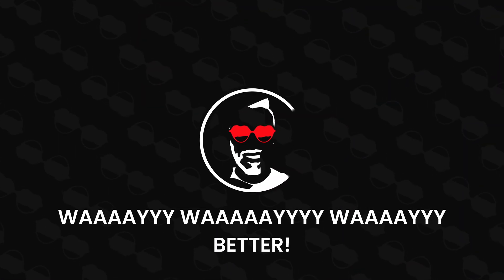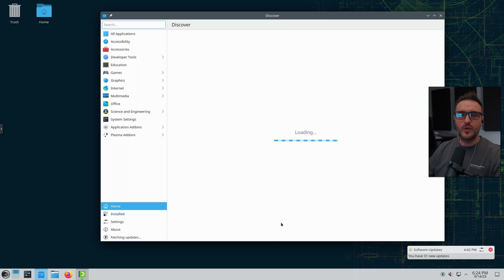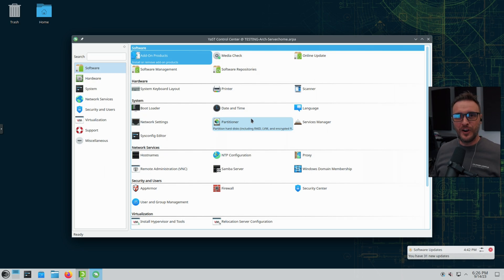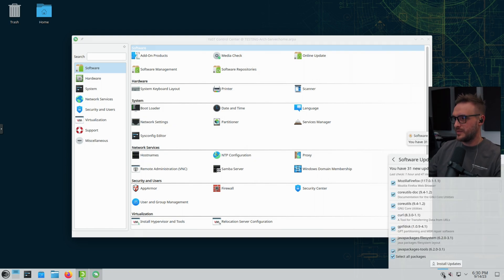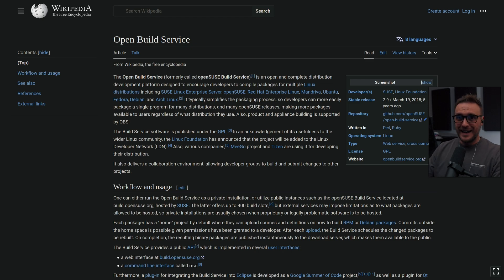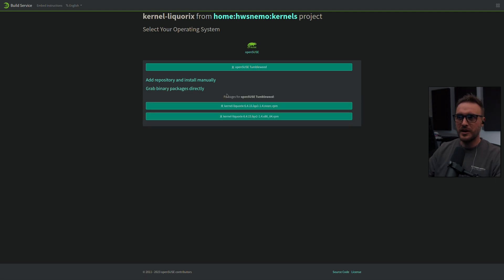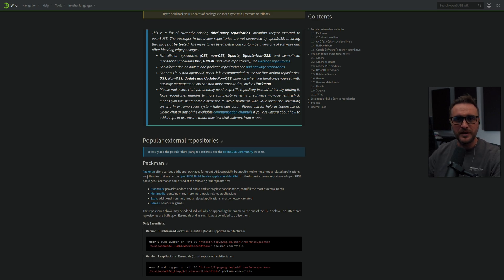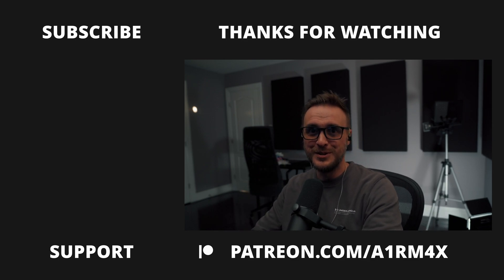openSUSE Tumbleweed - The GOOD SURPRISE - openSUSE Challenge part 2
In this series of videos, I will share my experience using openSUSE Tumbleweed as my daily driver for a 4 weeks challenge.

This video is the second of the series, I am agreeably surprised by openSUSE.

I am planning to try most of the distribution and give my feedback, let me know if you like the content.

Take in consideration the date of recording and the version of the software used: all this tutorial might become unrelevant in the coming years (I will create a new one no worries).

Software used:
►openSUSE Tumbleweed (1 month challenge with the GLF crew)
►GIMP

Chapters:
00:00 Intro
01:40 TW software manager : Discover
03:02 TW admin manager : Yast
04:48 TW updates in general
06:14 openSUSE OBS
09:10 openSUSE popular repo : Packman
10:01 Conclusion